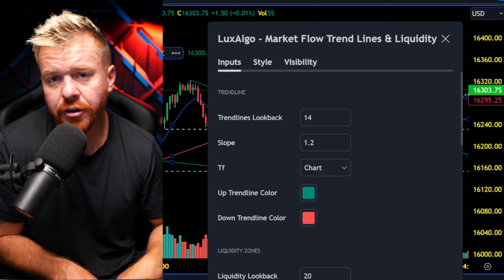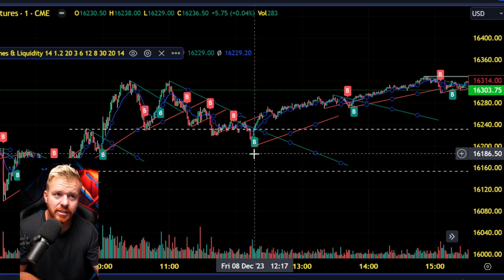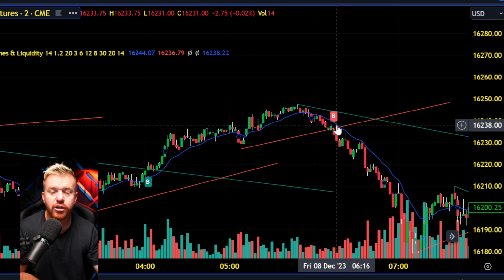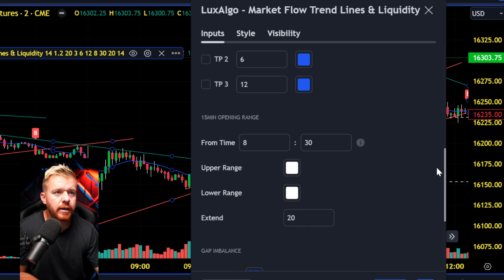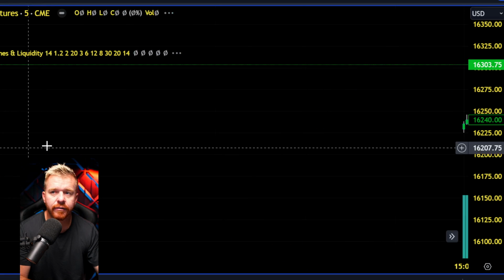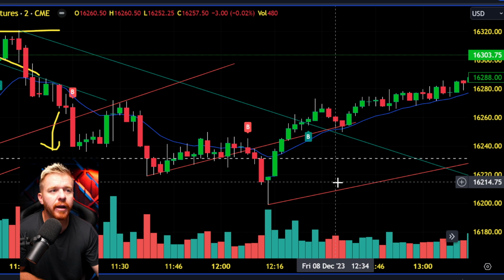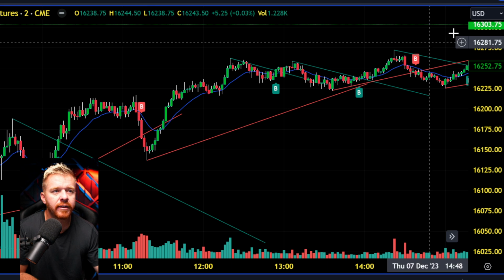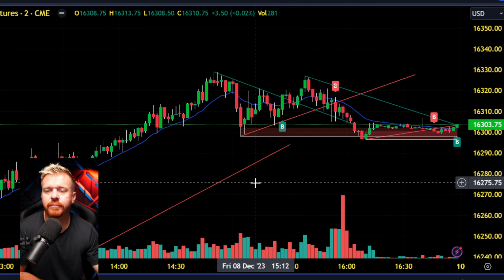NEW DAY TRADING INDICATOR LUXALGO + PATRICK WIELAND!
New Daytrading Indicator from luxalgo and Patrick Wieland. Breaking down this new Trend Line break indicator that we finally released LIVE on Trading View. You can check out this indicaotr and use it for FREE.

💰Start Trading Futures Today! With Topstep!